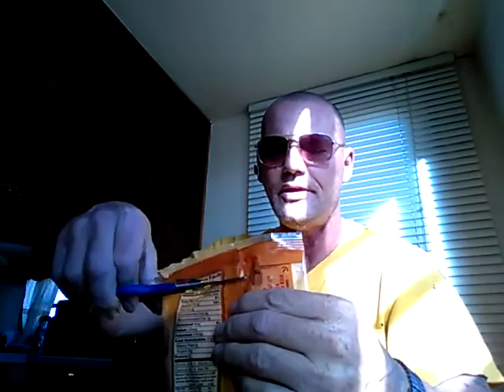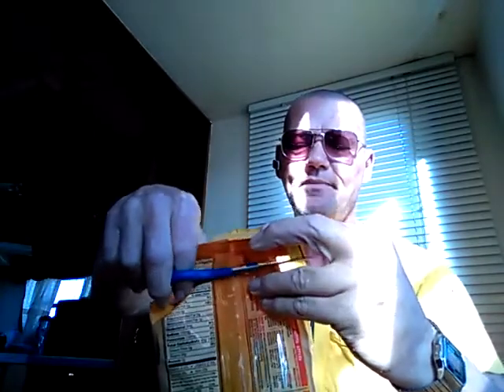Eating STICKY food.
I'm eating STICKY food. Not a good idea for breakfast, but yes you can eat STICKY food with dentures.